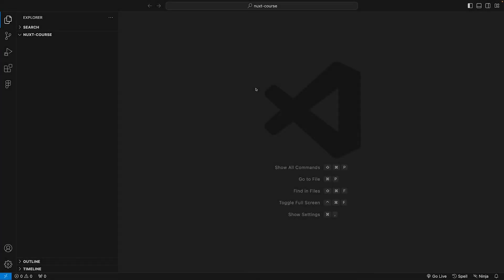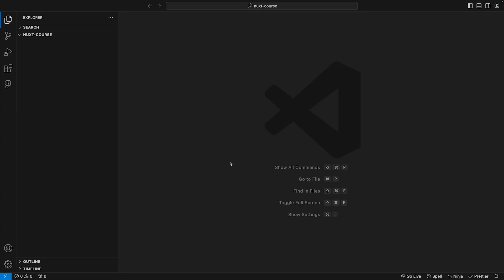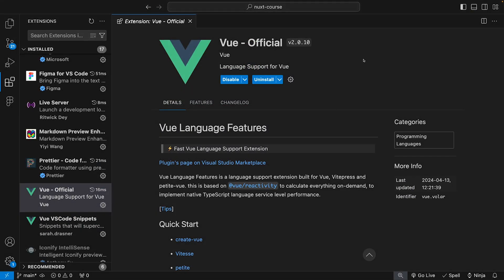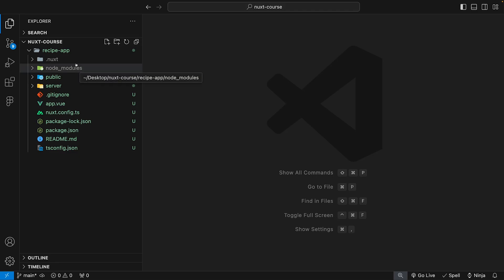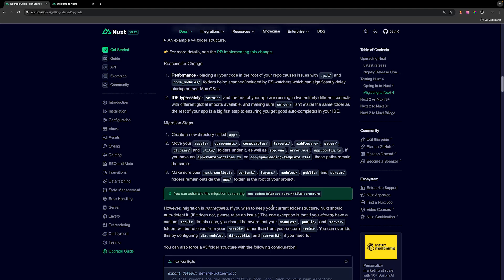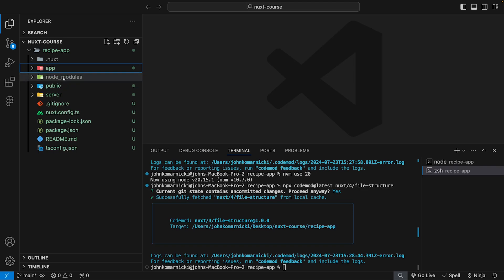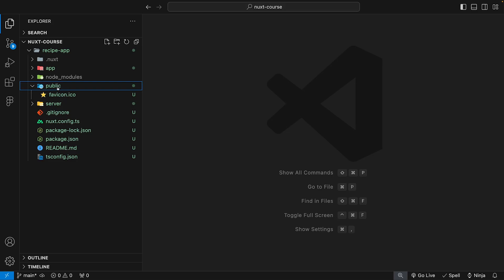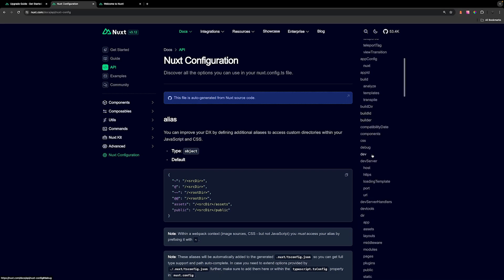Creating a Nuxt App & File Directory Structure | Nuxt Course #2